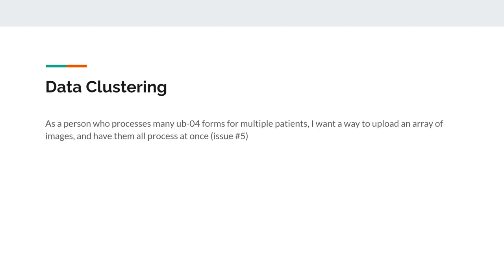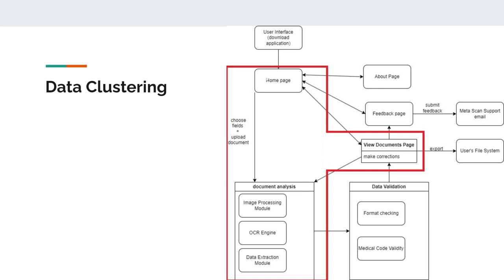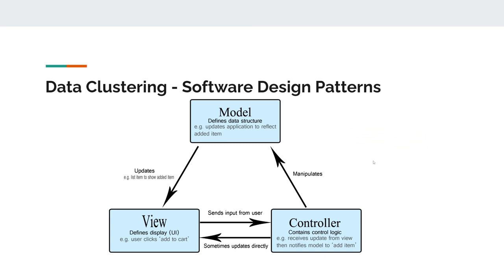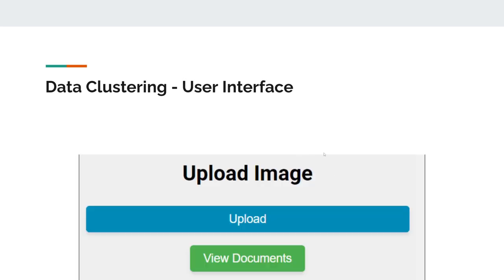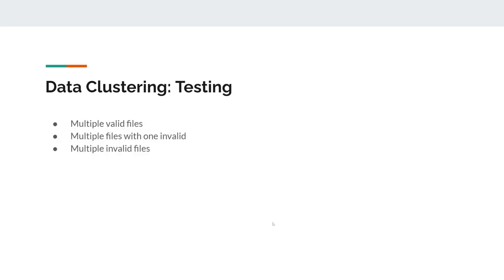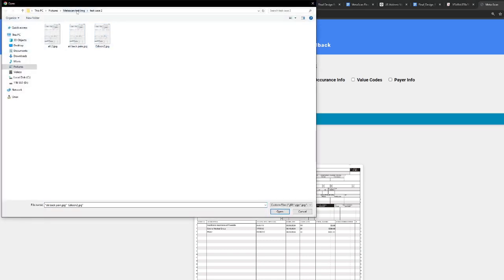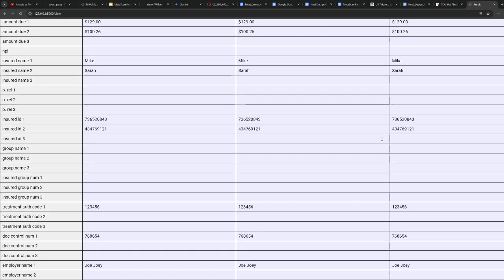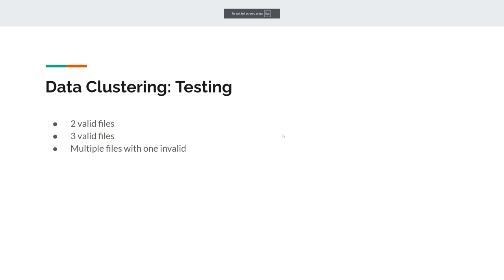CS190 demo - Meta Scan - Data Clustering (#5)